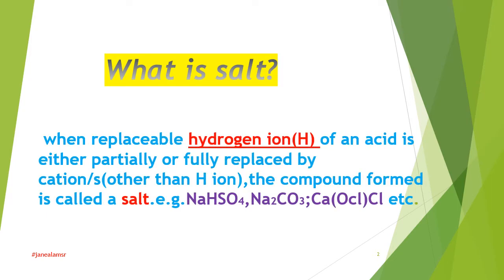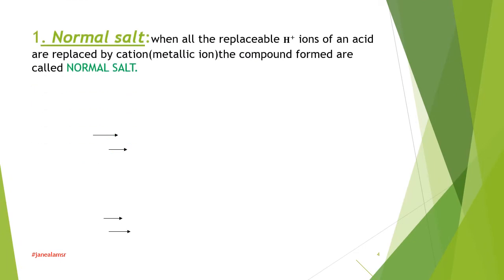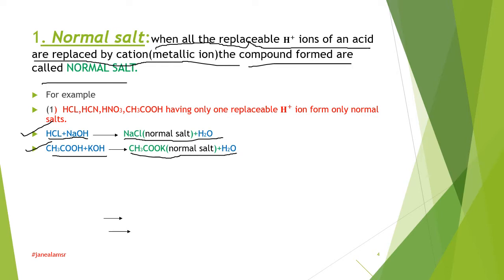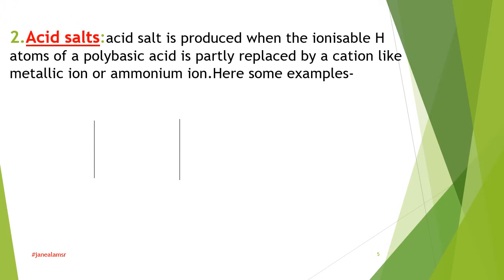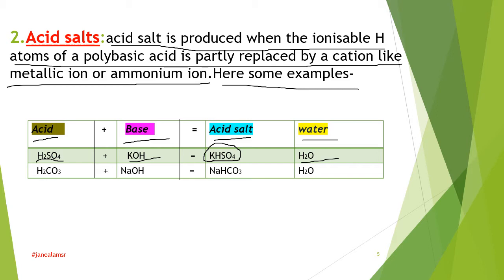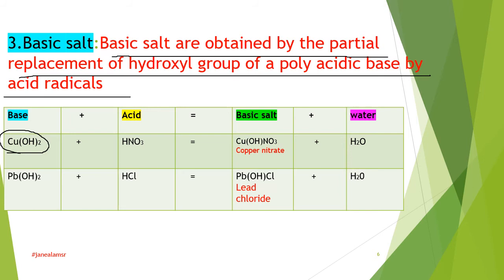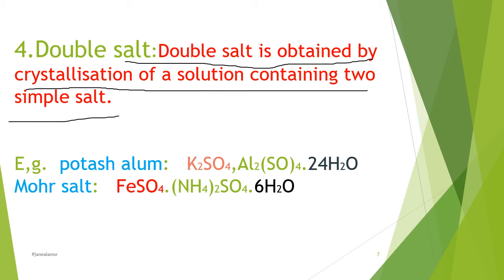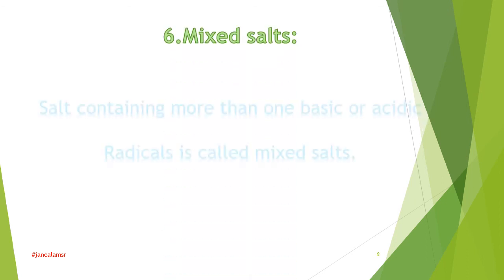what is salt||FOR CLASS 9||EXPLAINED BY JANE ALAM SR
here I discussed about whatissalt?What are differenttypesof salt.etc
HOPE YOU LIKE MY NEW VIDEO MUST WATCH FULL TIME AND DON'T FORGET TO SUBSCRIBES and SHARE IT with ❤ janealamsr whatissalt.
FOR MORE .
social...